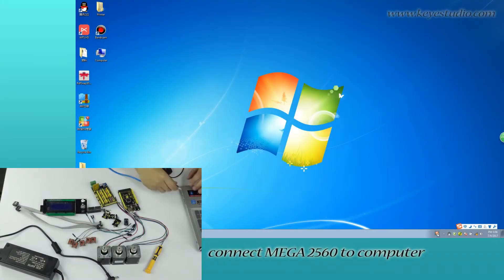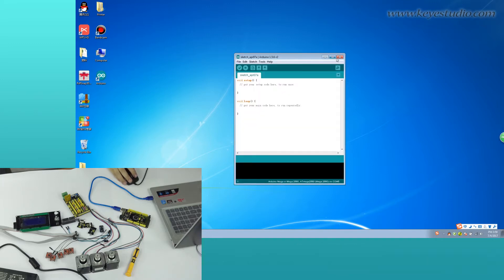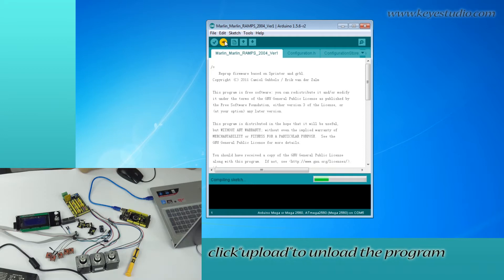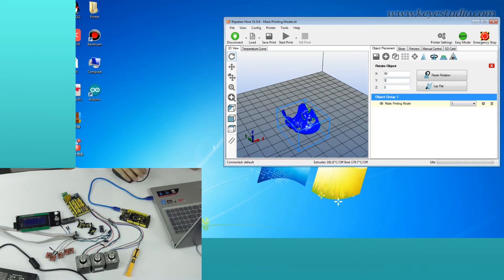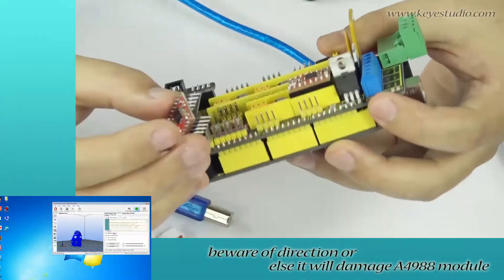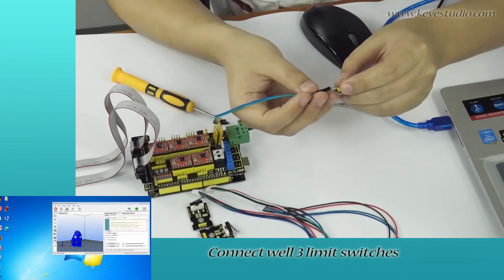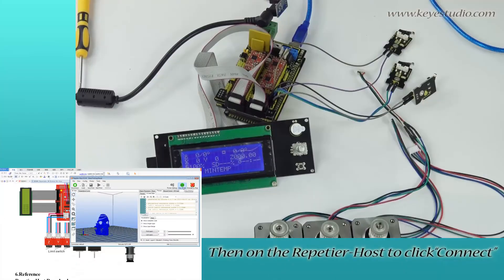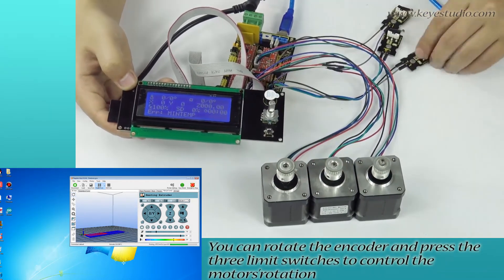KS0091 Keyestudio 3D Printer Kit